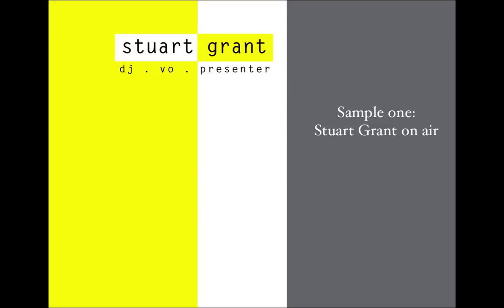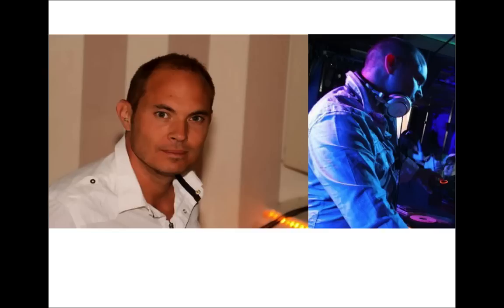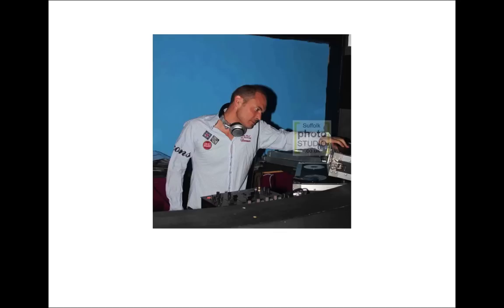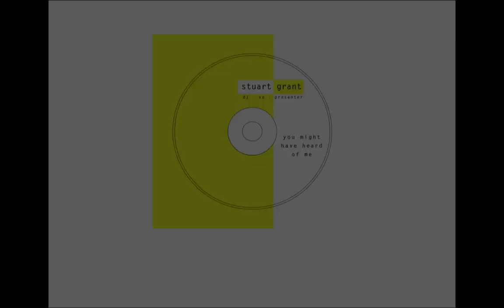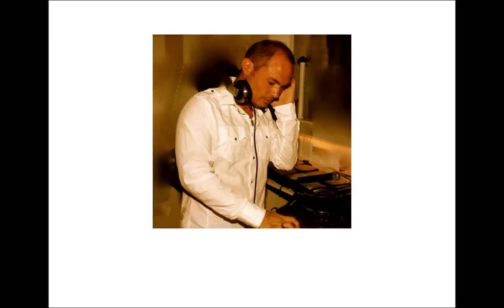Stuart Grant DJ on Radio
Here you can listen to a bit of Stuart Grant, doing what he does on radio. Stuart Grant was breakfast show host on Kiss Fm for Over 10 years. Stuart Grant is still a DJ and you can follow him on Twitter at @stuartgrantgodo